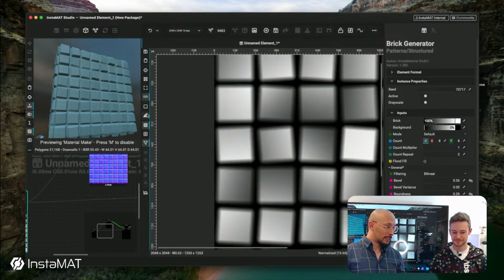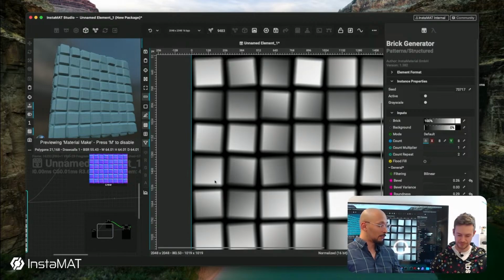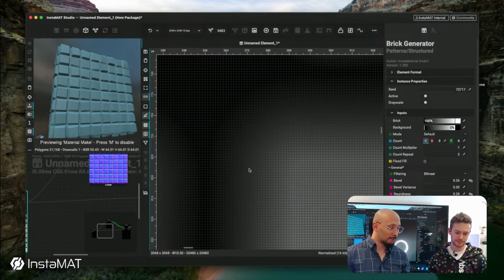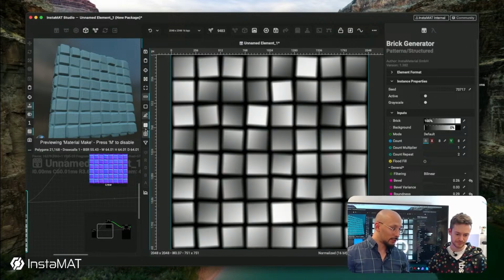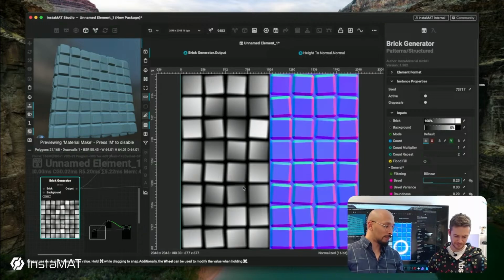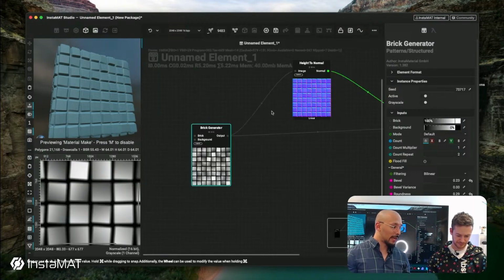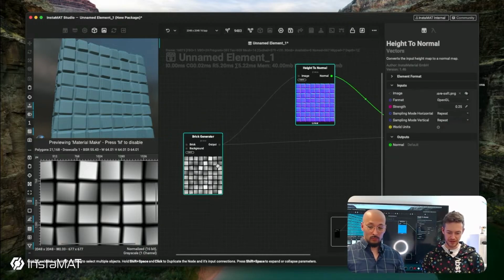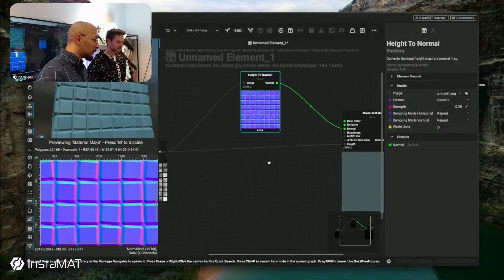Livestream Short: Highlights of the 2D Image Viewer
Learn about InstaMAT Studio's powerful 2D image viewer in this feature demonstration. With features like rulers, tiling preview, viewing the pixel grid, tabs, comparisons, and a histogram view, the image viewer is the ideal companion for texture and material creation.

This Livestream Short is a selection from the Official InstaMAT Launch Party Stream. Check out the full livestream packed with an enormous amount of powerful workflows and exciting feature demonstrations